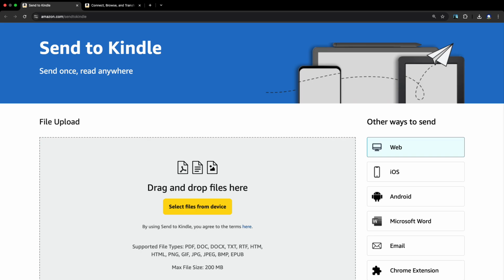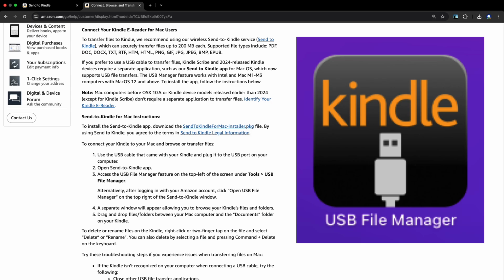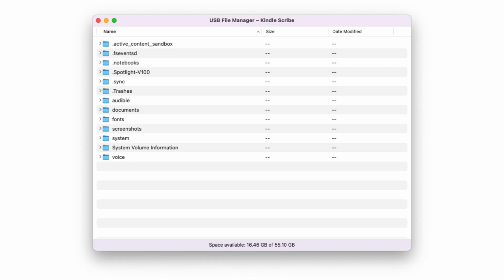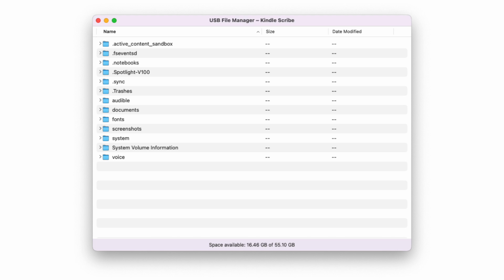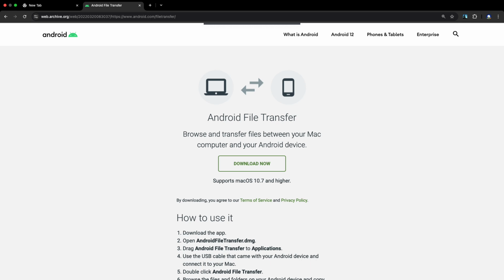How to connect Kindle to macOS USB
Android File Transfer is terrible for Kindles.

Modern Kindles like the Kindle Scribe and later use an MTP usb connection which requires a separate app on macOS.

Remember, multiple MTP apps cannot share the connection on macOS, so close other MTP apps like Calibre.